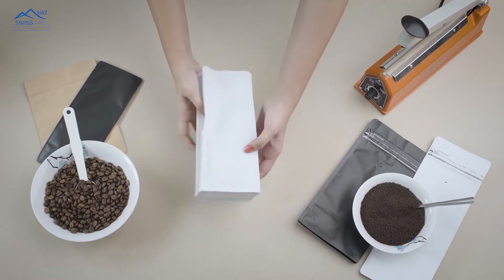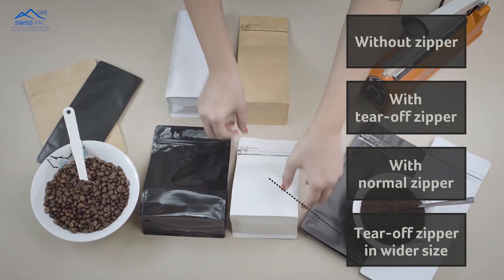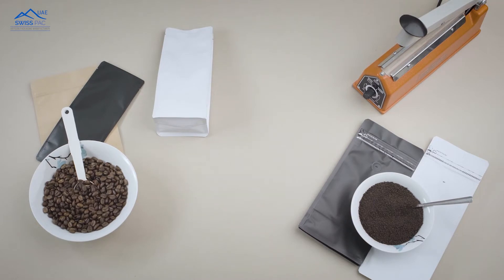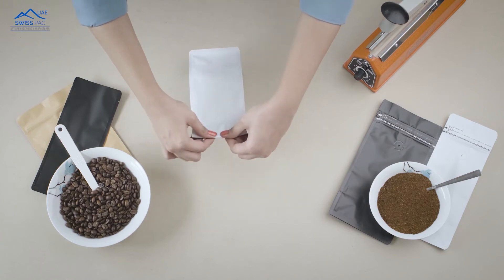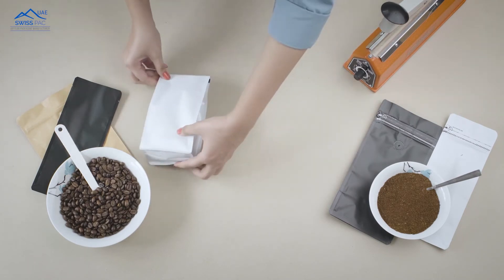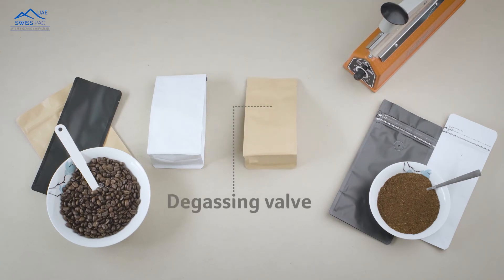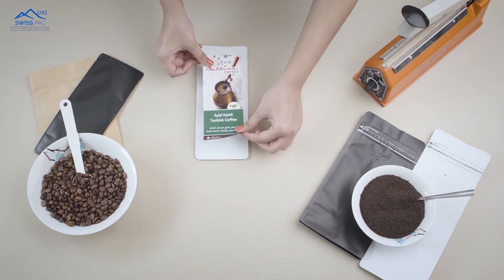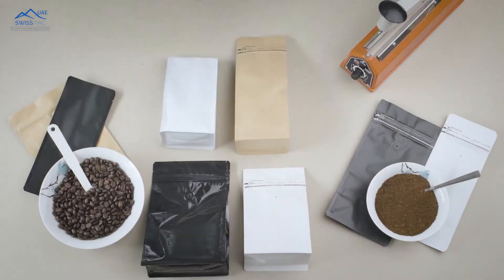Flat Bottom Pouches For Coffee, Tea Packaging With Valves | Swiss Pac UAE